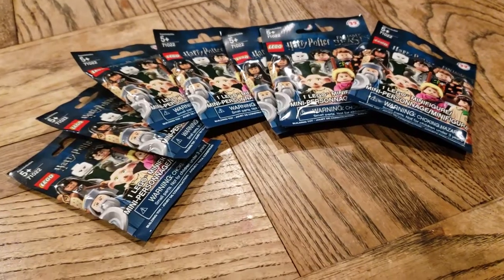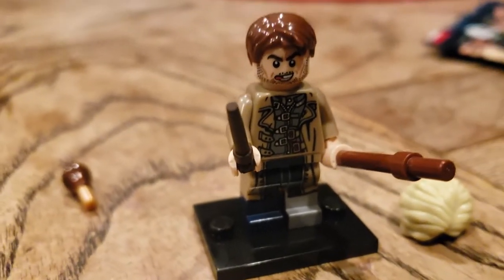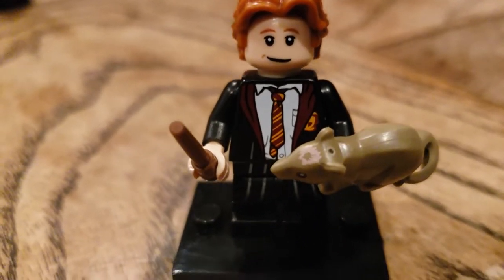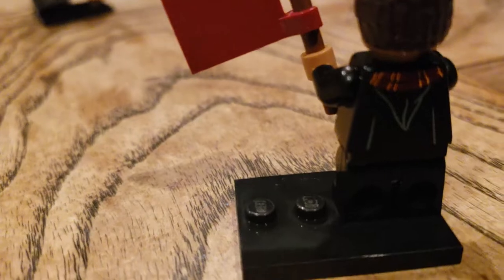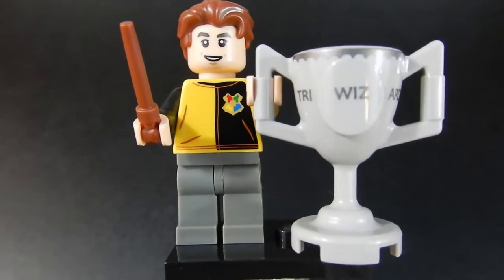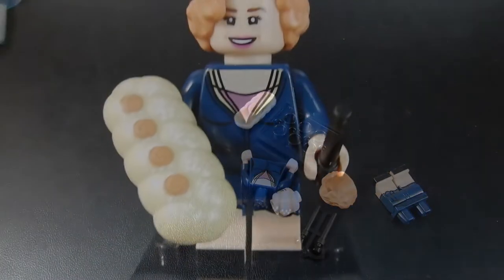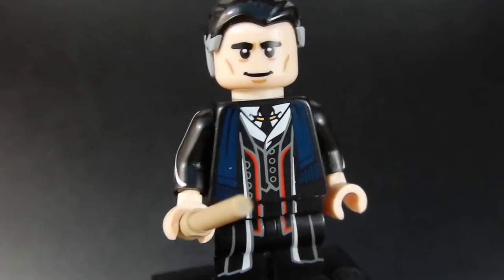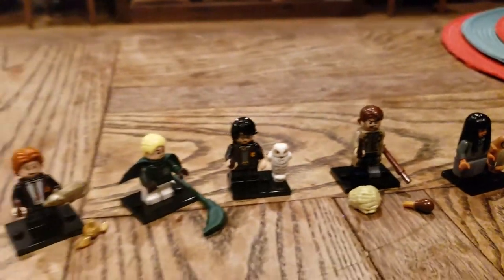LEGO Wizarding World Collectible Minifigures (just a few more)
LEGO Collectible Minifigures
Harry Potter & Fantastic Beasts
Retail $4/ea  US
Released 2018